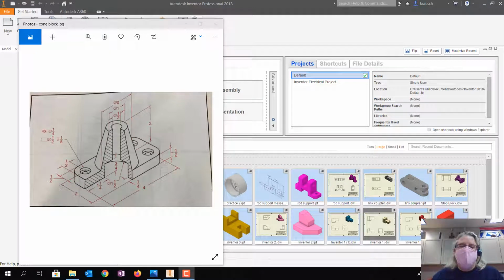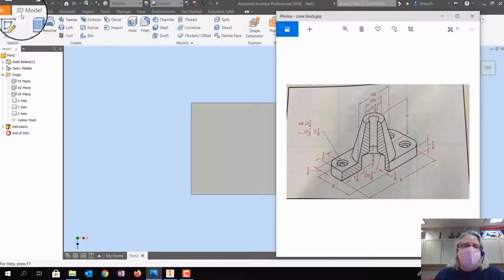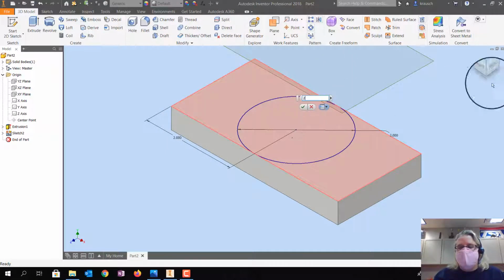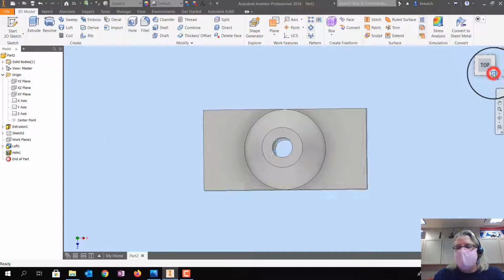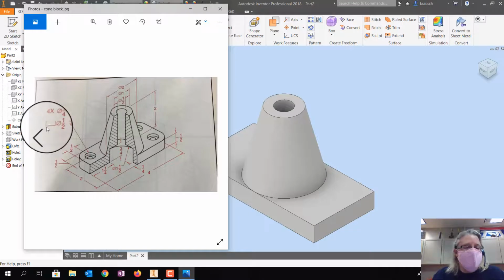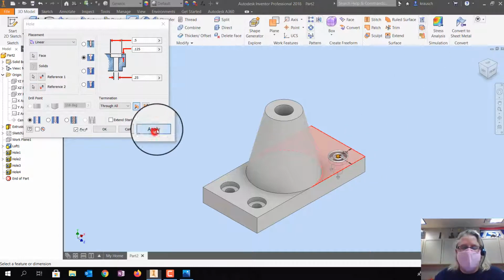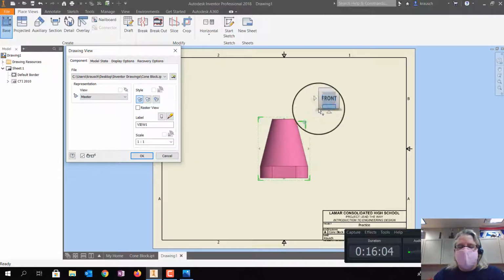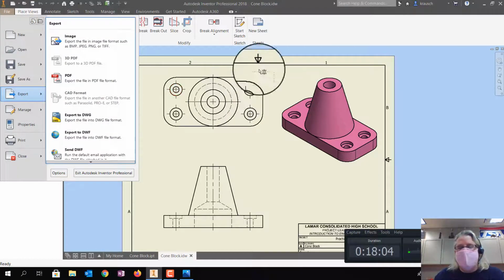Cone Block Tutorial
It's loft time!